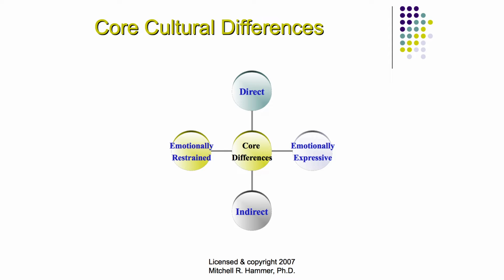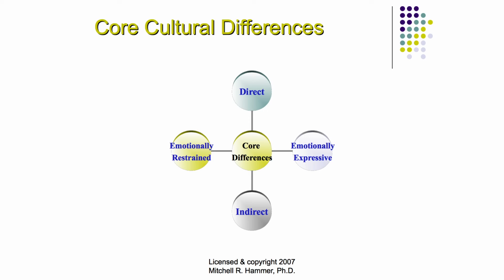Intercultural Conflict Management for Police from Executive Diversity Services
Elmer Dixon, President of Executive Diversity Services, spoke at the Midwest Security & Police Conference in Tinley Park, IL on the importance of intercultural conflict training for officers. Police chiefs from around the Midwest participated in the event.

Dixon's presentation explored two aspects of responding to conflict: first, how one communicates disagreement, and second, how one expresses emotion. He suggested that being able to quickly recognize conflict styles will enable officers to de-escalate high intensity situations by making small changes in how they react.